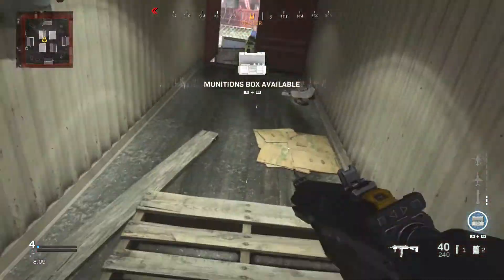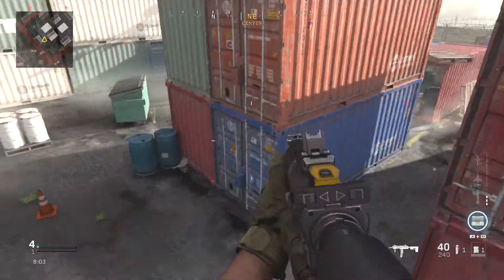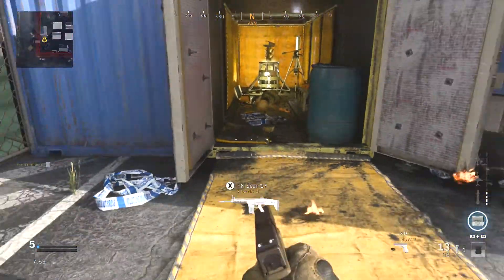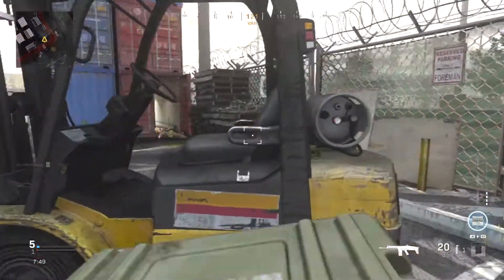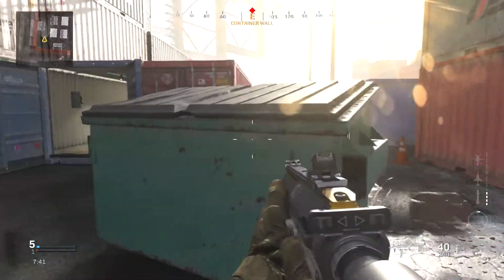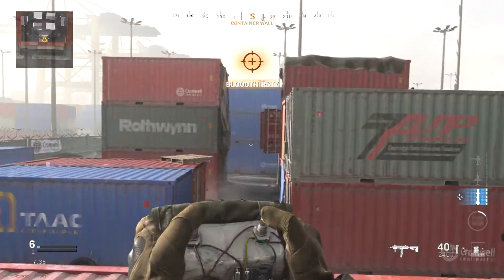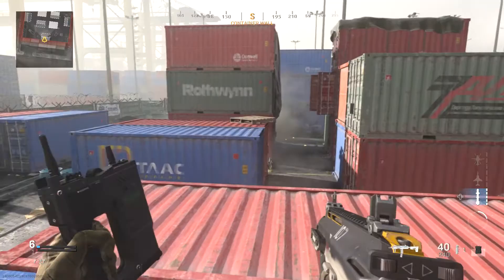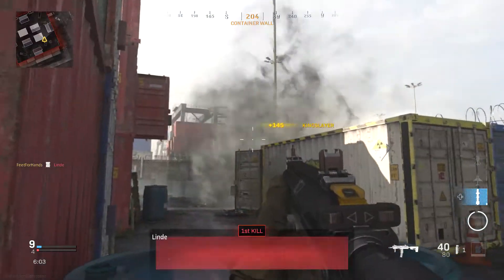How to Detonate ONE C4 When You're Carrying TWO Pieces in Call of Duty Modern Warfare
This is a quick video on how to detonate ONE piece of c4 when you’re carrying TWO pieces in Call of Duty Modern Warfare, although its use is particularly useful on Warzone. The advantage of detonating and blowing up just piece of C4 is that it saves you time and means you don't waste an extra piece of C4! The technique actually works on all Call of Duty’s where they have C4 or Satchel Charges, it’s just some of the games for some reason don’t tell you!

An additional benefit of the method in this video is that it’s much quicker to detonate the C4, so you can get back to slaying your opponent in Warzone or wherever much quicker.  So the video doubles up to answer: how to quickly detonate C4,  along with just showing you how to use C4. This solution works for Xbox, PlayStation (PS4) and PC so it doesn’t matter what platform you’re on either!

► I'm asking for donations for a new computer so I can bring you higher quality content at a higher frequency. Here's the link if you want support me and make my day

Hey! You’re watching one of my videos and have made it down to the description, which I’ll take as a … good thing? It’s good to see you but you must be pretty bored or in a procrastination hole to end up here. Don’t feel too bad, it happens to all of us. I would suggest either going back to what you’re supposed to be doing (if you are meant to be doing something else) OR you could click on my channel and binge on a few more of my videos. The choice is yours but whatever you do, enjoy your day/night, actually I’ll go as far to say, I want you to enjoy the rest of your time on Earth (unlucky astronauts and wealthy future customers of Space X and Virgin Galactic).